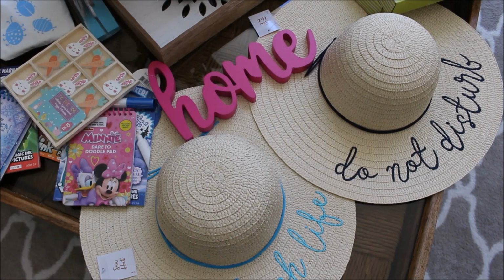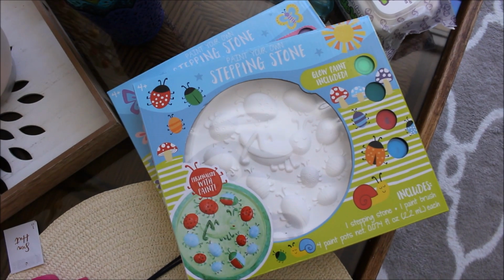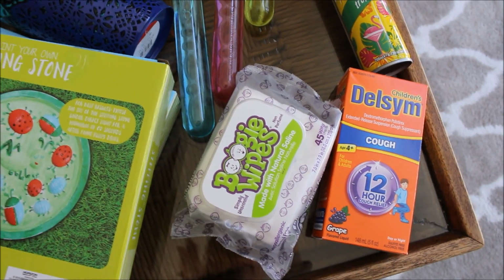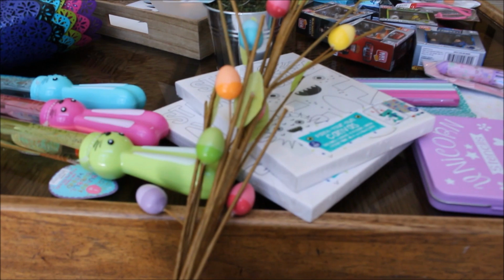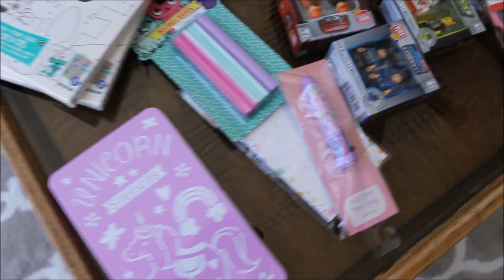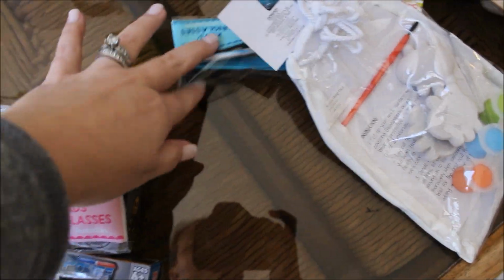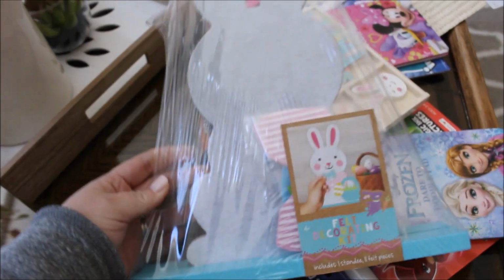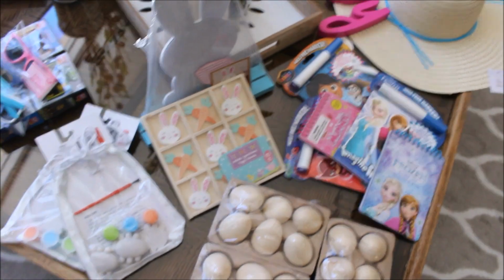Target Haul | Spring and Easter Dollar Spot Finds! | GatorMOM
CONNECT.WITH.GATORMOM

Obsessed with the Target Dollar spot...I mean who isn't?!  Here's a quick haul of a few recent spring and Easter finds :) Hope you enjoy! XO!